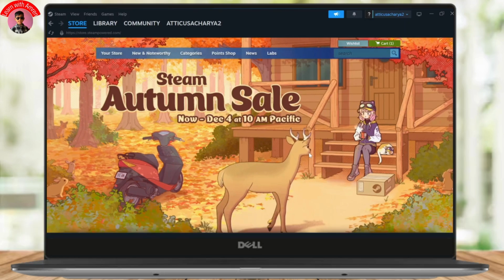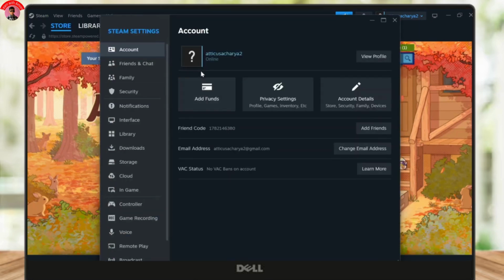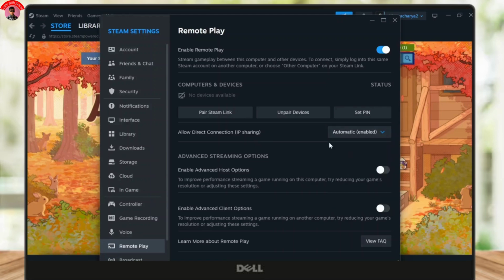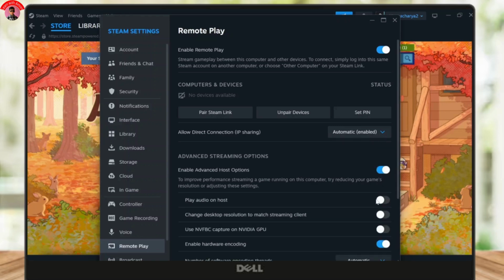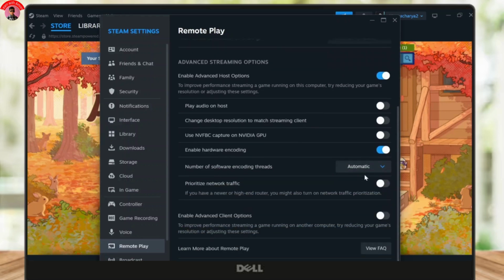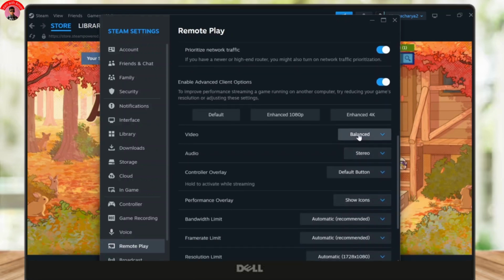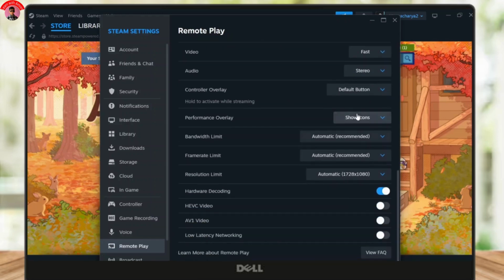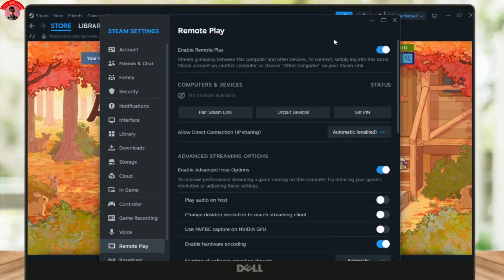How to Fix Steam Remote Play Lag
Easy Steps on How to Fix Steam Remote Play Lag.
If you want to fix Steam remote play lag, this tutorial will cover you to fix the problem. Follow the steps to fix Steam remote play lagging issue.